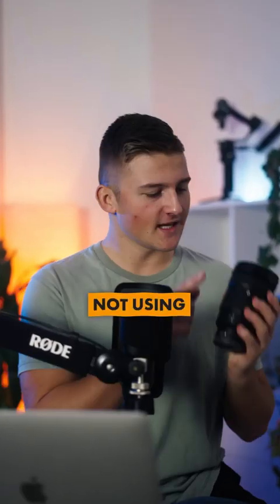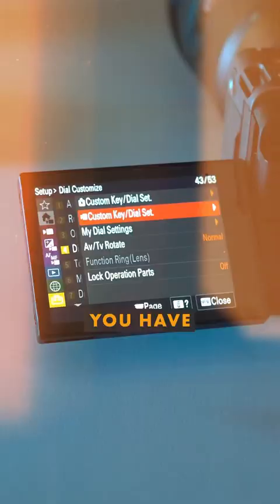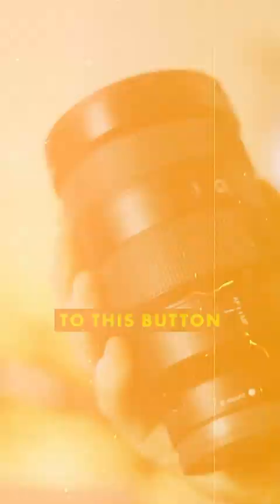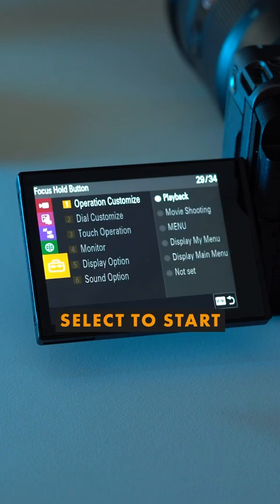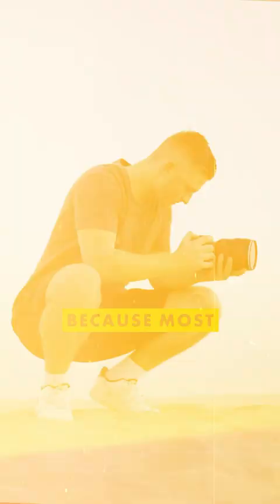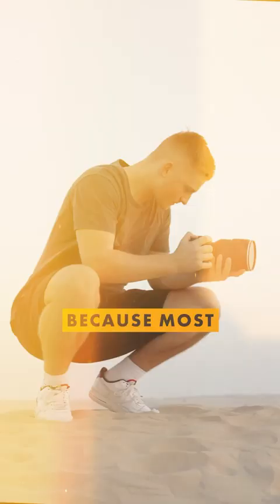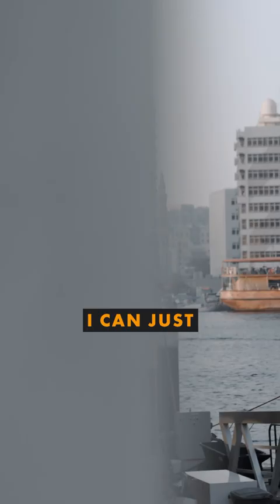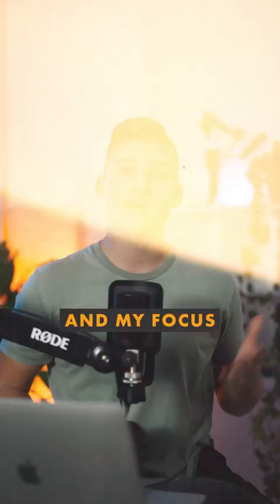Side Button on Sony G Master Lens